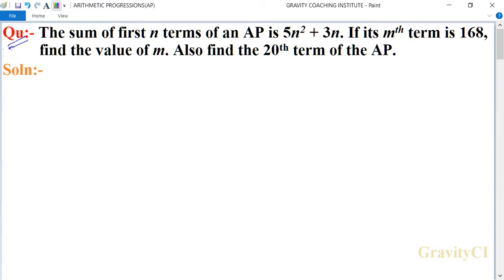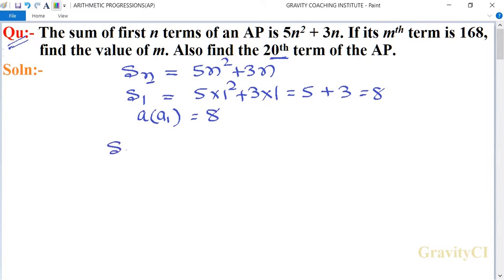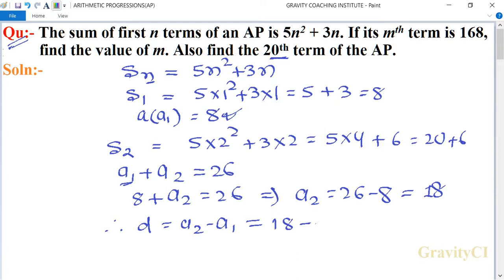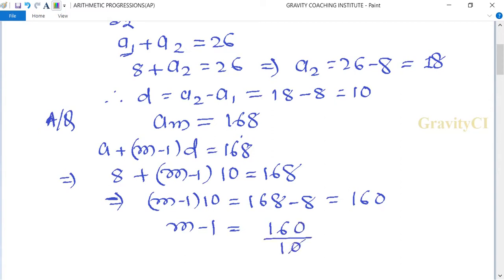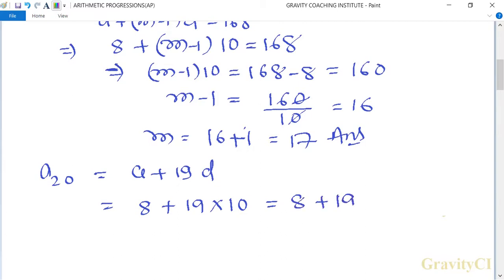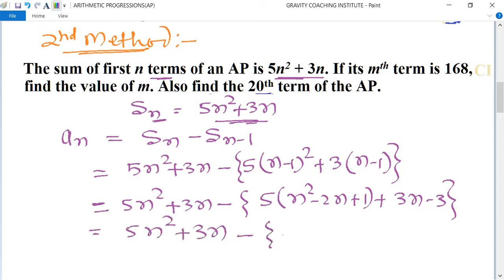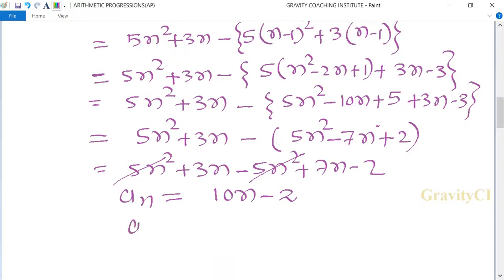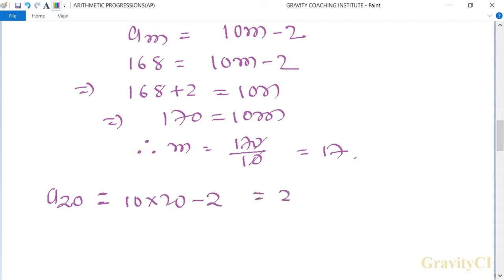Q12 | The sum of first n terms of an AP is 5n2 + 3n. If its mth term is 168, find the value of m.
Qu(12):- The sum of first n terms of an AP is 5n2 + 3n. If its mth term is 168, find the value of m. Also find the 20th term of the AP.